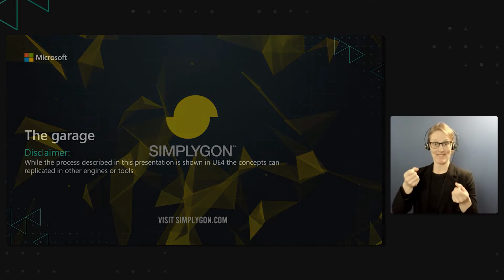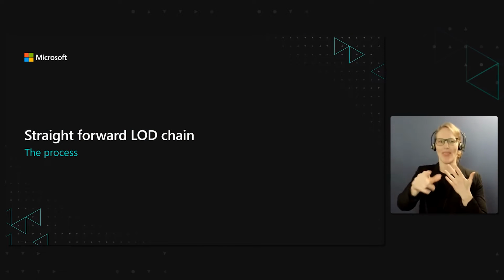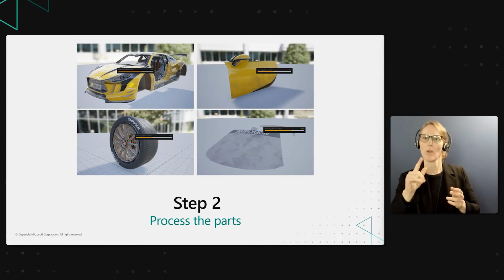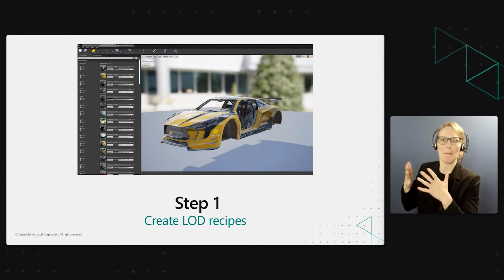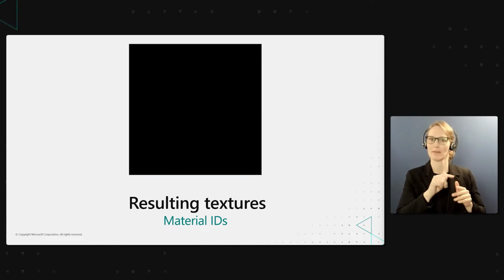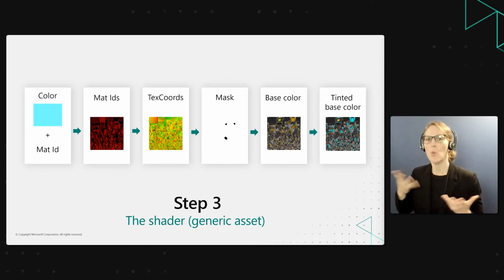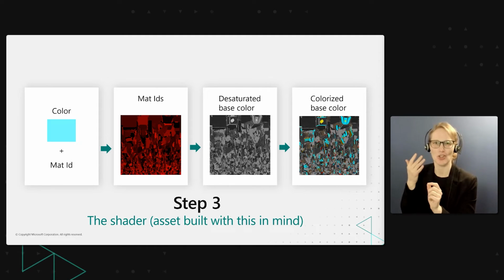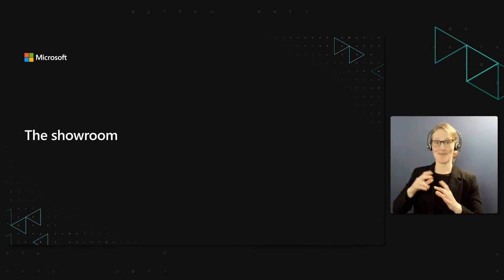[ASL] Optimizing Vehicles with Simplygon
Cars are notoriously difficult objects to optimize in-game due to their hard surfaces and incredibly shiny skins. Simplygon is the gold standard in 3D content optimization, recognized for eliminating rendering errors and effortlessly delivering perfect vehicular fidelity.